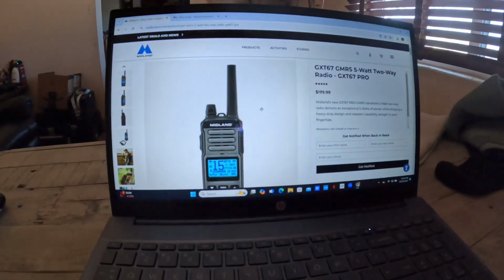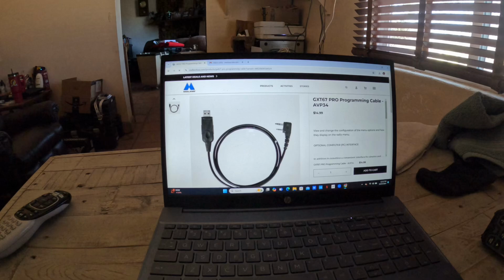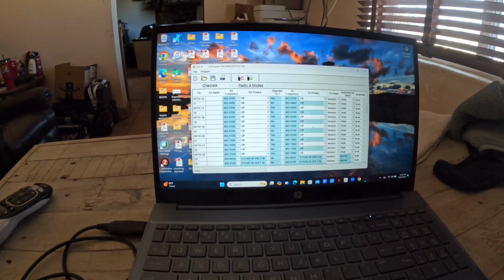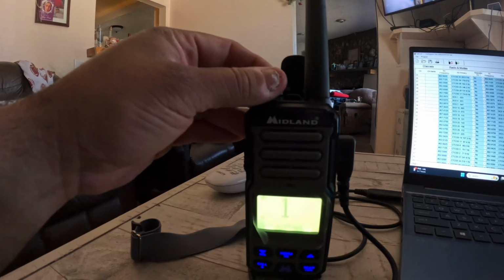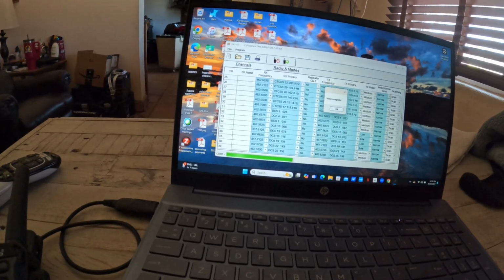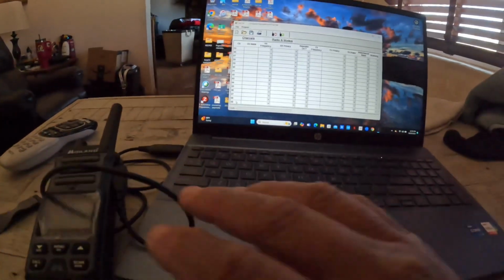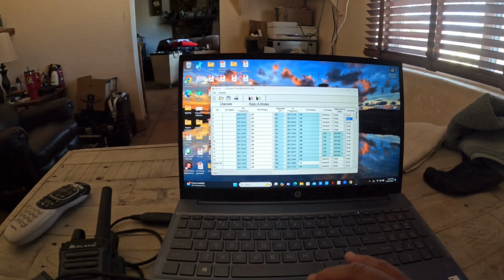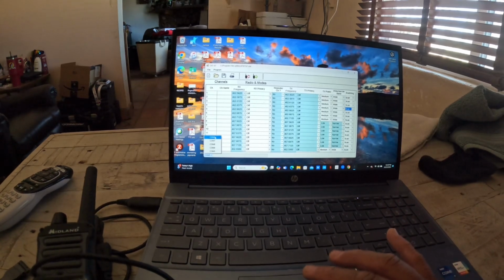Midland GXT67 Pro Programming Cable